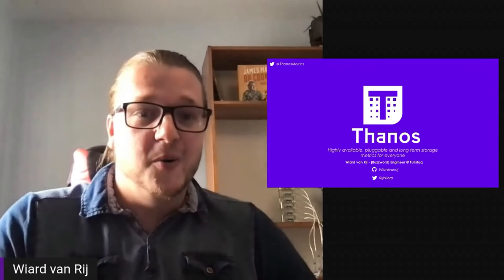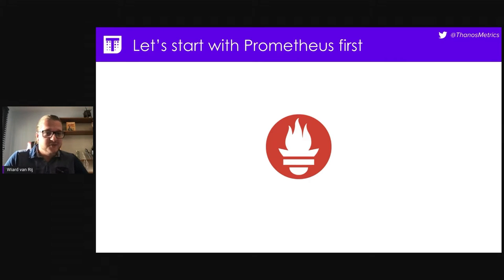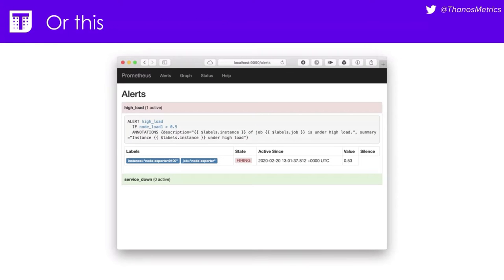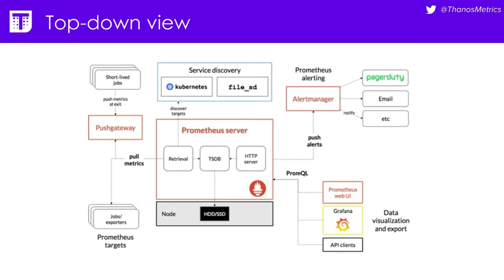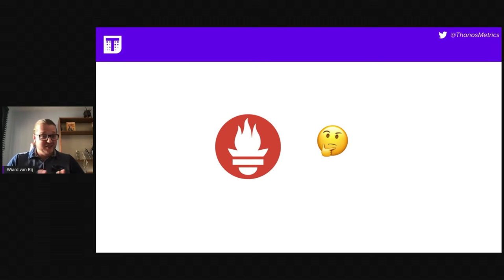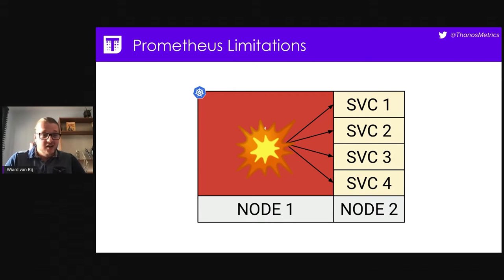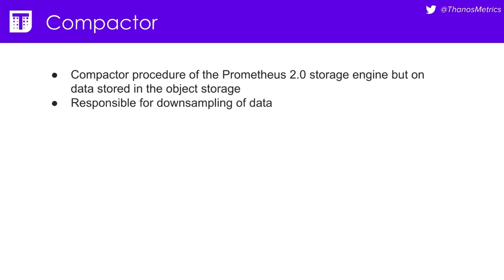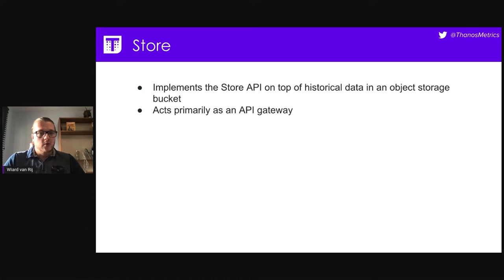Thanos: Highly Available, Pluggable, Long Term Metric Storage for Everyone!- Wiard van Rij, Fullstaq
Prometheus was initially made for short metric retention to answer questions on “what is happening ‘now’”. It is a strong project that solves certain problems really well, but still as a monolith when doing so. Thanos has been made to enable scaling, highly available setups and long term (cheap) storage for Prometheus. Everyone could leverage Thanos for these features. It does not stop there; Thanos has multiple components that could be used for multi-cluster telemetry, remote writes, and multi-tenancy. We want to introduce everyone to Thanos. Explaining the use-cases and how it could benefit your stack now observability becomes such an important factor in tech.